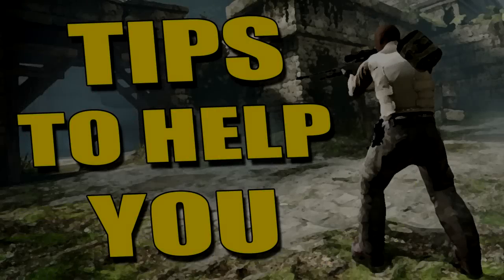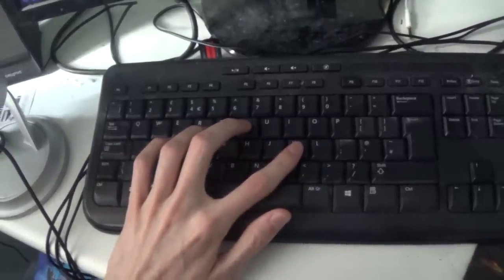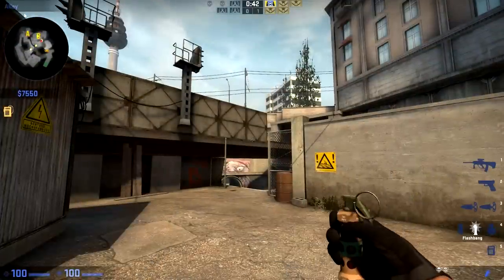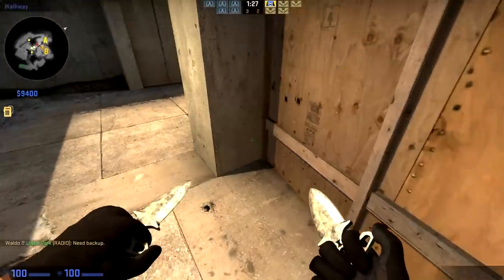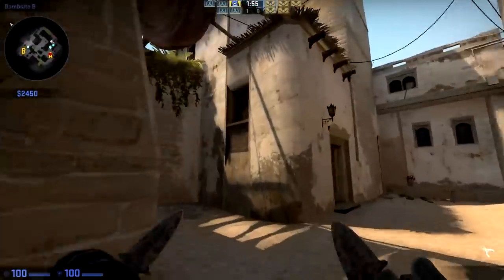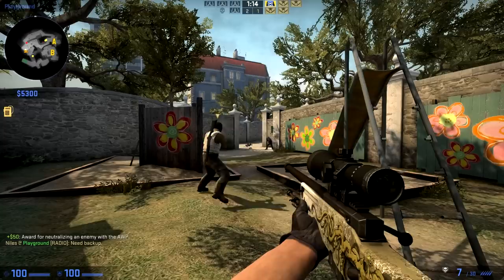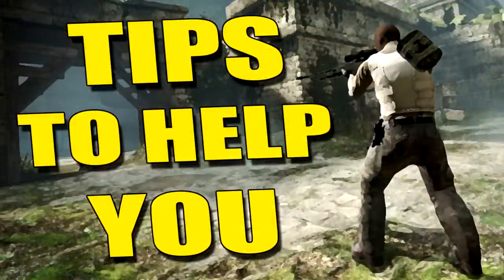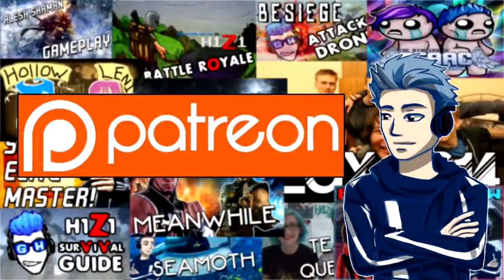CS:GO - Tips to get through Gold (Quality of Gameplay Tips)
The New Tips to help you is here at LAST! Tonight let me throw you some advice on getting through Gold in CS:GO

Renee, Micki, Bas, Digital Dragon and Michael